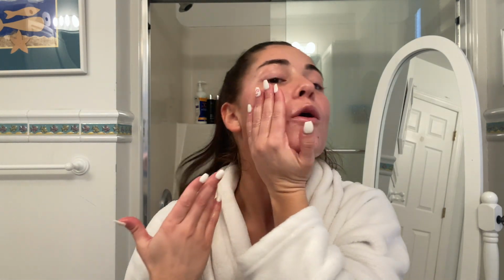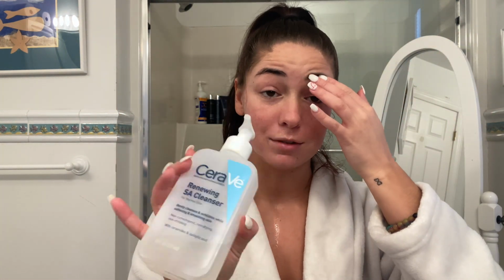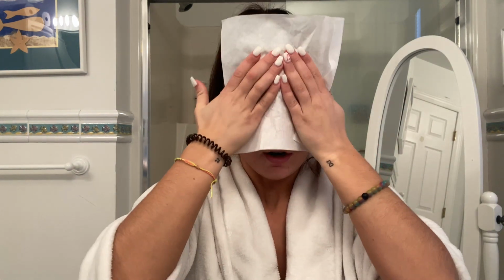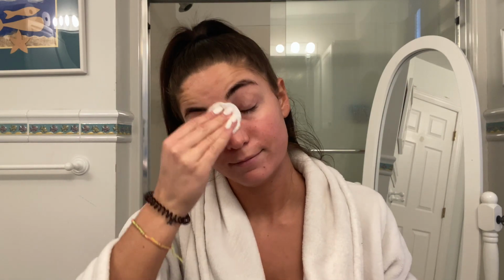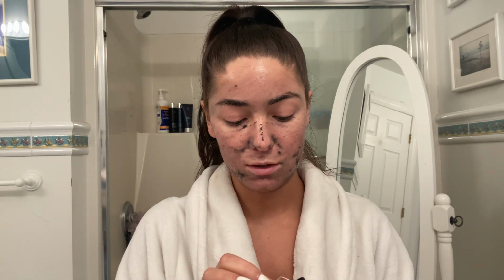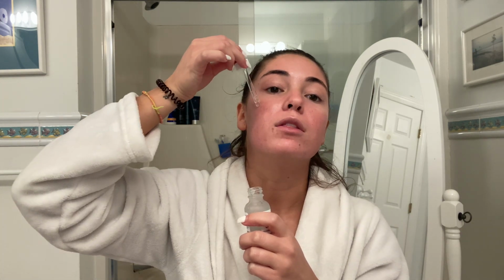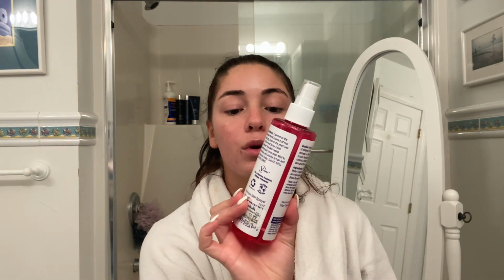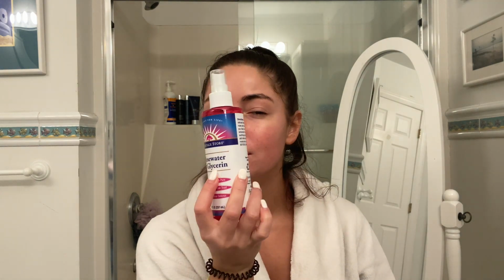My long awaited night time SKIN CARE ROUTINE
Hey guys, I'm FINALLY back!! (hold for applause)
Here is the video you all have been asking for!!
My esthetician: @K.Cheyenne.beauty on Instagram. BOOK HER
Facial towels on amazon